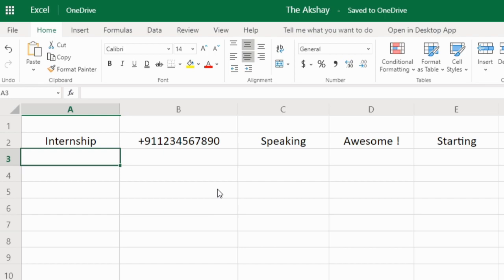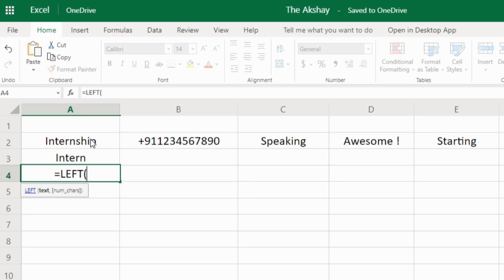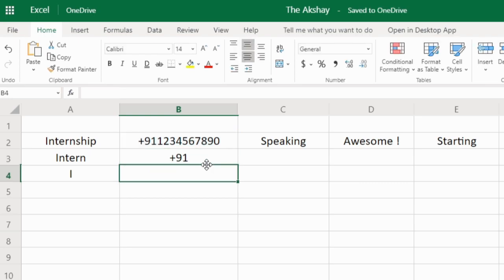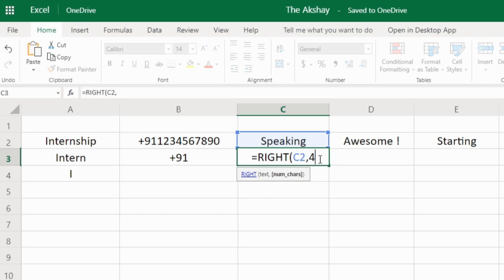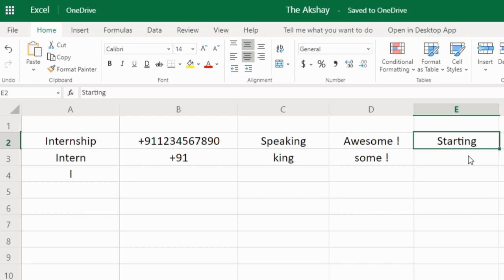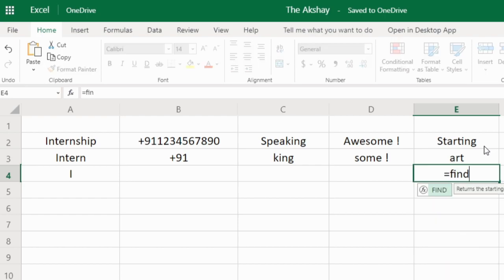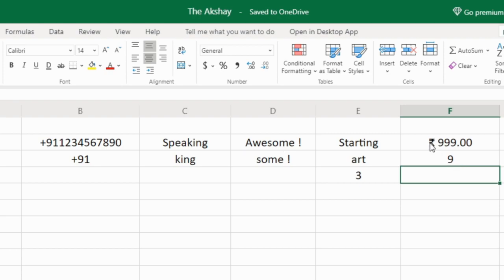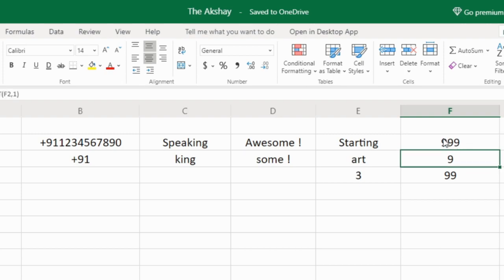LEFT, RIGHT, MID Functions Explained with easy examples in Excel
How to use LEFT function, RIGHT function, and MID function in Microsoft Excel ?

In this video you'll learn 3 string functions to extract specific characters from the text in a cell.

0:00 Introduction
0:12 LEFT
1:48 RIGHT
3:05 MID

✍️ Ask your questions in comments and you can also suggest me video topics!

Excel_Series is a comprehensive video series of Microsoft Excel tutorials by The Akshay.